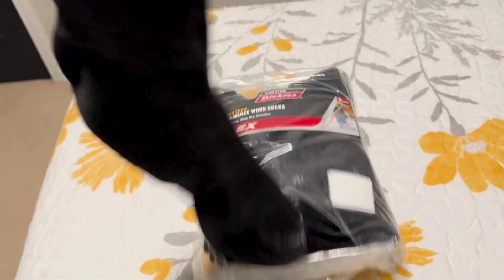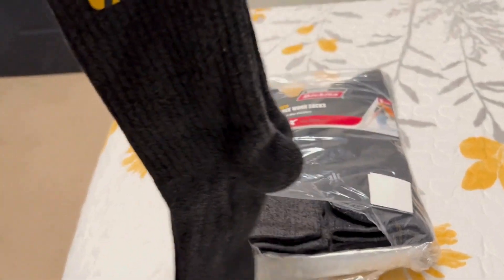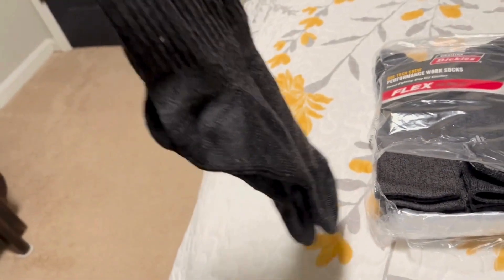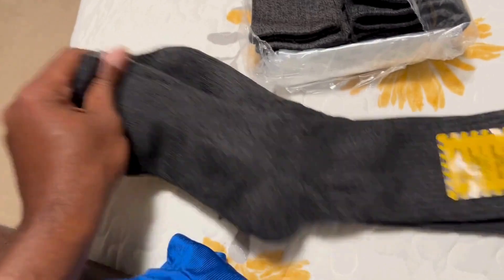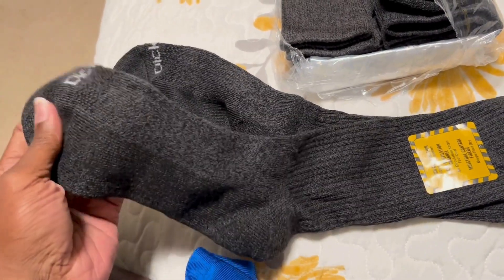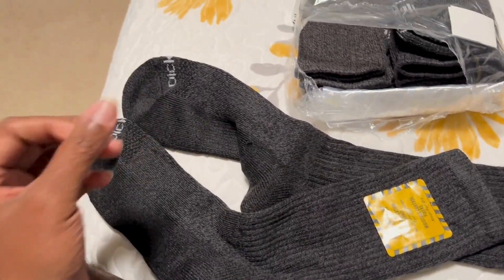The Secret to Fresh and Dry Feet: Dri-Tech Crew Socks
Amazon Wamart

Best Dri-Tech Essential Moisture Control Crew Socks Multipack Hands-on Review

Say goodbye to sweaty, uncomfortable feet with Dri-Tech Essential Moisture Control Crew Socks. These multipack socks keep your feet dry and fresh all day, making them the perfect choice for any activity. Say hello to comfortable feet with Dri-Tech!

Dickies Dri-Tech Crew is the #1 Selling Men’s Work Sock in the USA*

*Source: Circana/Retail Tracking Service, U.S. Dollar Sales, Model I11750, 12 months ending March 2023

The Dickies Dri-Tech collection is available in a variety of styles and colors in an extended size range from Medium (5-9) to Extra Extra Large (15-17). Find your perfect fit!

Dickies Dri-Tech 6, 12, and 18 packs with wicking, moisture-management fibers keep feet dry. With ventilation channels engineered for air circulation and moisture control, arch compression support to keep socks in place while providing in-step support, superior fit, along with cushioned comfort.